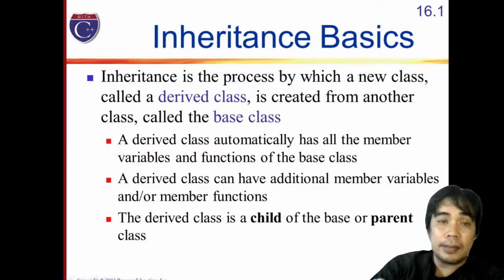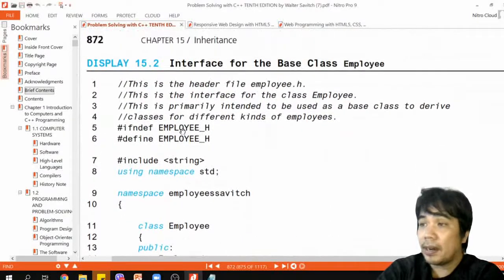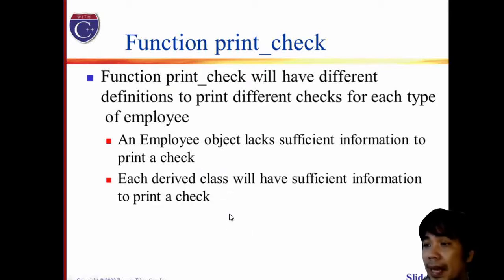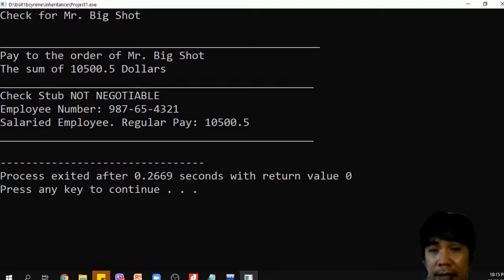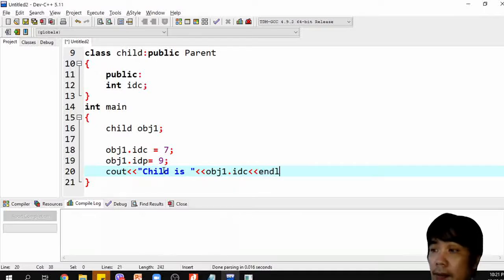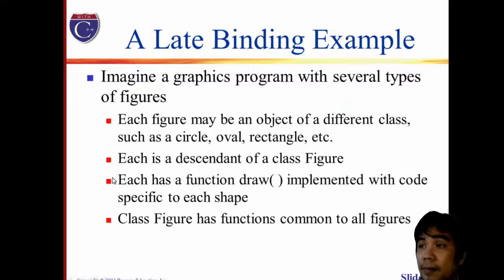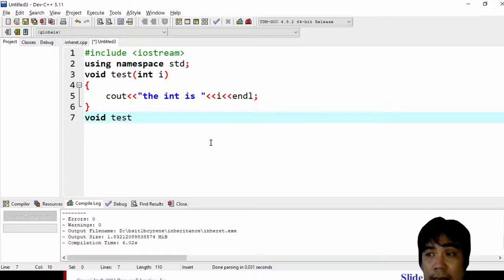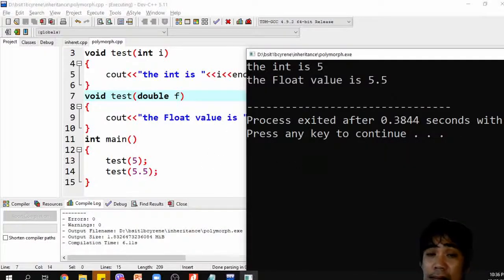Inheritance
Credits:
David Mann